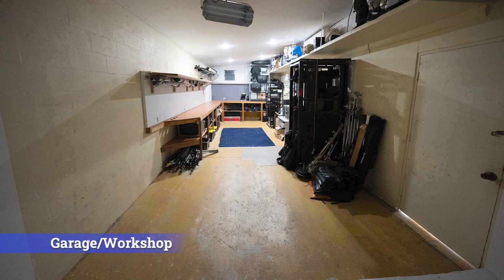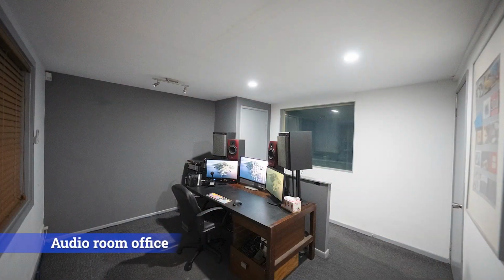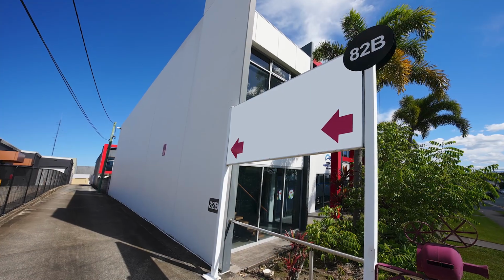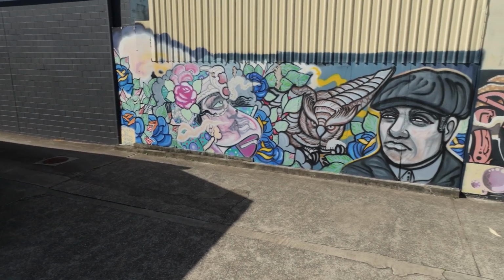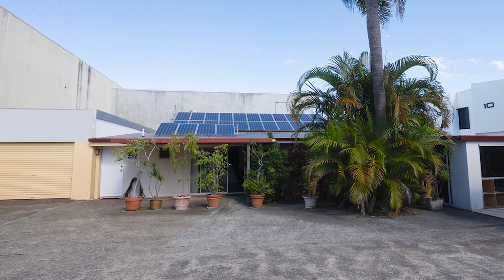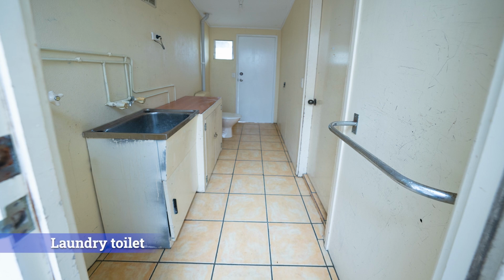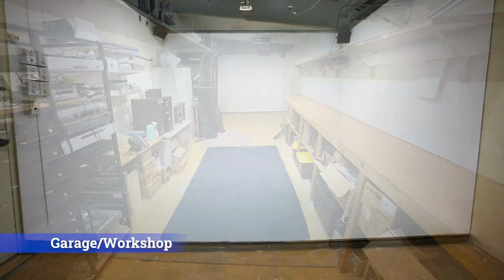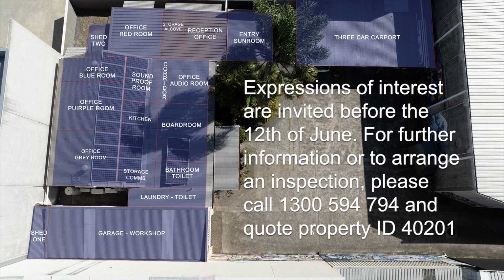82B Minnie Street Southport QLD 4215 - Office Accommodation For Sale QLD - noagentbusiness.com.au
Unique office accommodation opportunity in Southport, Gold Coast

* 792 sqm hatchet-shaped block
* 134 sqm of office accommodation area containing six separate office areas, a board room, fully equipped kitchen, sound-proof room, bathroom with bath and shower and two toilets.
* 15 sqm reception area
* 64 sqm three car port
* 36 sqm workshop/garage

82B Minnie Street presents a high-quality office accommodation opportunity in Southport, the capital of the Gold Coast, offering excellent accessibility, strong surrounding amenity and highly secure location. It is in a low-impact industry and associated services zone, but having been continuously habitated since before the 2015, it can also be used as a residence and business premises.

The separate office areas and the boardroom, kitchen, sound-proof room and workshop/garage have split-system air conditioning. The office areas have phone, internet, video and audio connections to a communications hub. The sound-proof room has visual access via a double-glazed window to the adjacent office and the whole room is separated from the rest of the building and sits on a neoprene rubber base, perfect for voiceover or podcast recording, having been used in the audio production of major feature films and TV shows. An alarm system and CCTV security system is installed in and outside the buildings. The building has roof-top solar panels and inverter and three-phase power has been run to the building. There are two storage sheds with approximately 10 sqm combined floor space on either side of the rear of the buildings.

The driveway is approximately 3.5m wide with an electric security-gate. There is ample parking with a three-car triple carport and large central courtyard with generous turning space for delivery vehicles. Pantec trucks are able to turn around in the ample extra parking area. The property is bordered by 5.6m tilt slab walls on most of the four sides, which have been decorated with attractive street art.
The workshop/garage has both a roller door access and via a toilet/laundry area. A cyclorama stage with sound-dampening and lighting for video recording is currently installed behind the roller door, but is easily removed.

Expressions of interest are invited before the 12th of June.